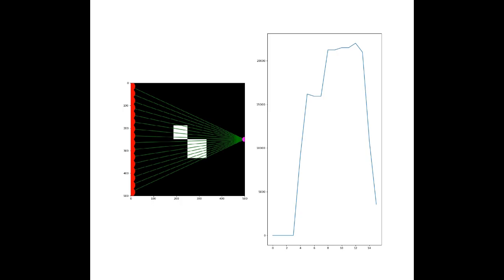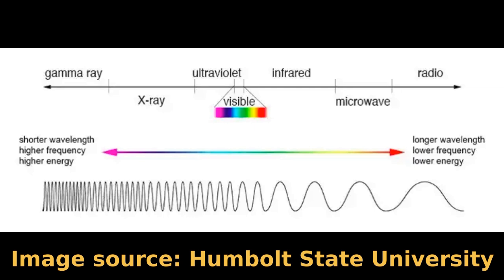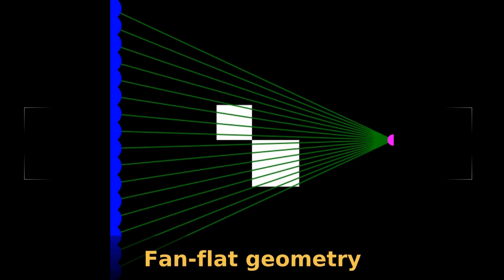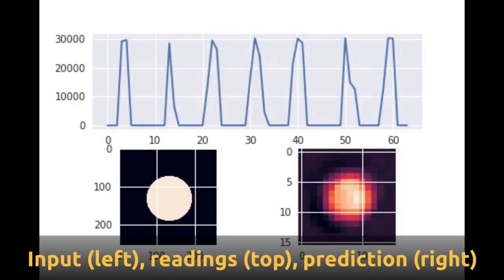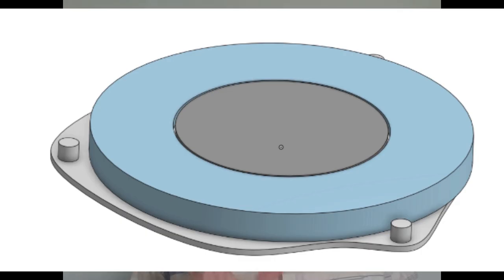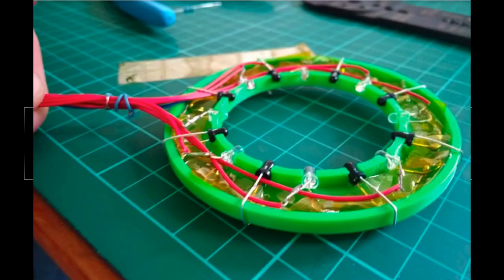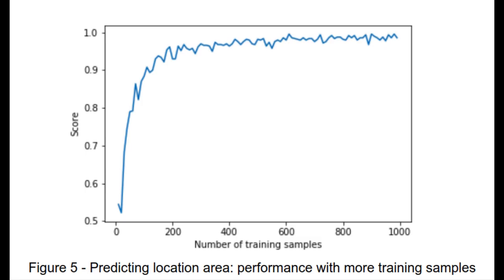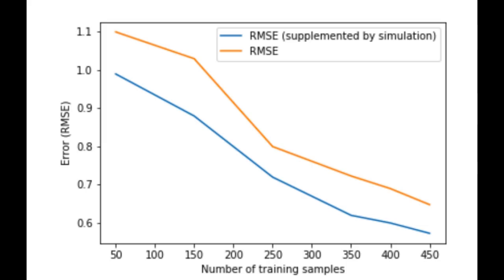CIRTS - IR Tomography (NSPC entry)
A summary of my final year project. More info in the report and code on github and ongoing experiments on hackaday.io